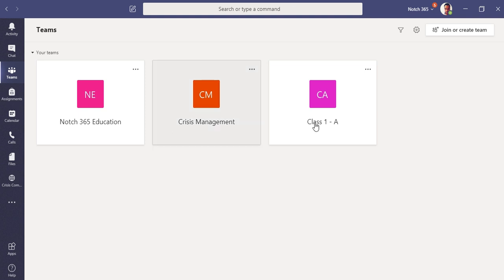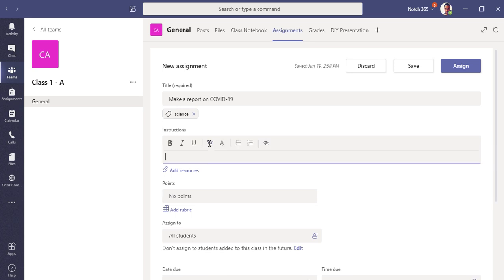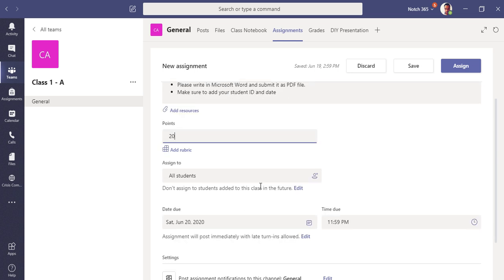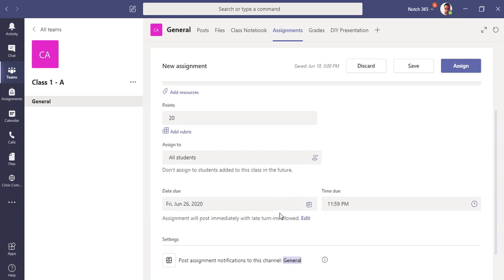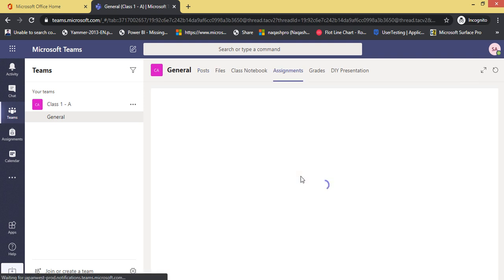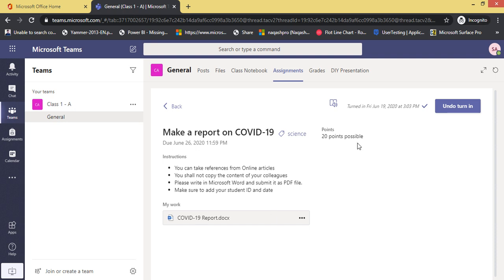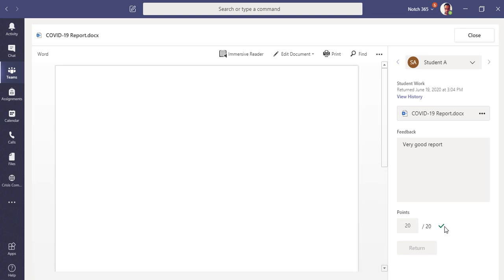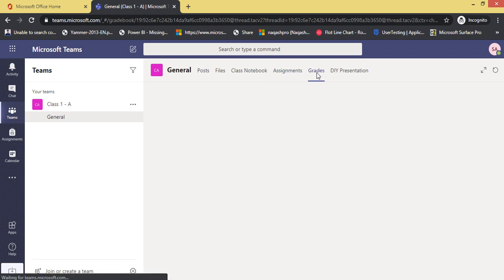Microsoft Teams - Assignments and Grading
Hey everyone, this video is for Teachers and Students who can learn how to use Microsoft Teams to create assignments as Teacher and submit their assignments as Students so it can be graded by Teacher. In this remote learning period, Microsoft Teams provides you the ability to experience full classroom interactivity so your learning never stops. Happy Learning !